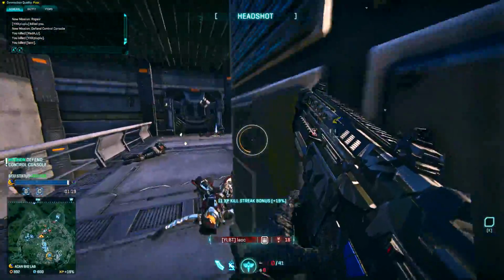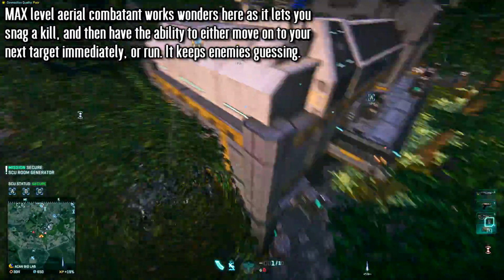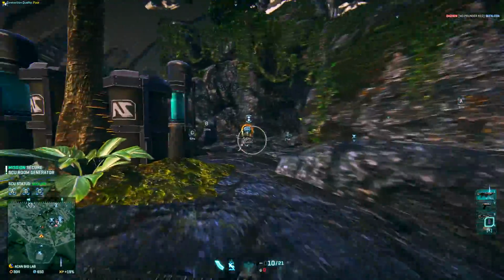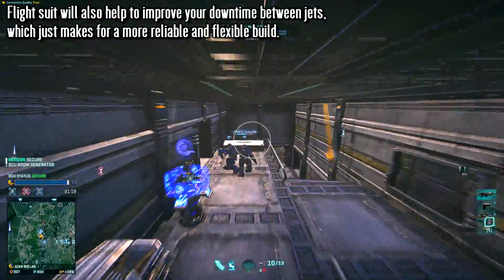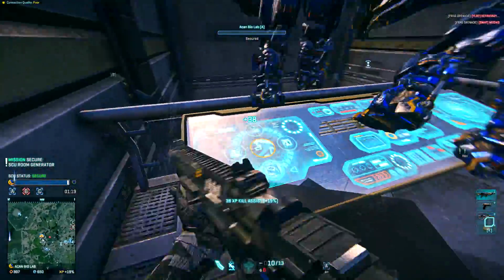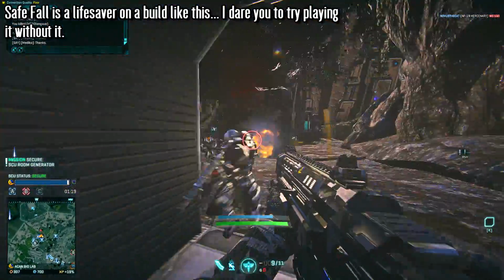Ambusher Jump Jets - Initial Thoughts/Tips | Planetside 2 Gameplay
The Ambusher Jump jets have quickly become one of my favourite new toys in Planetside 2, today we have a chat about using them based on first impressions! If you enjoyed the video backhand that like button! Feedback is always appreciated.

***Music***
Start a Fire - PremiumBeat